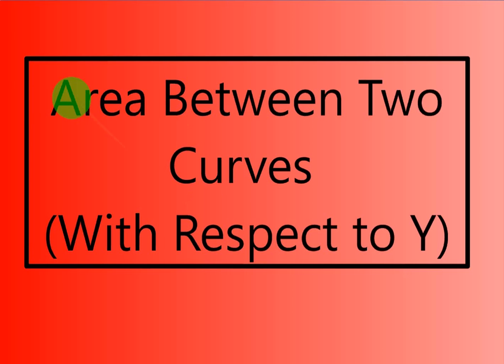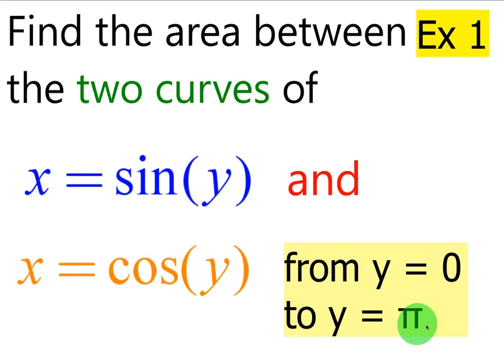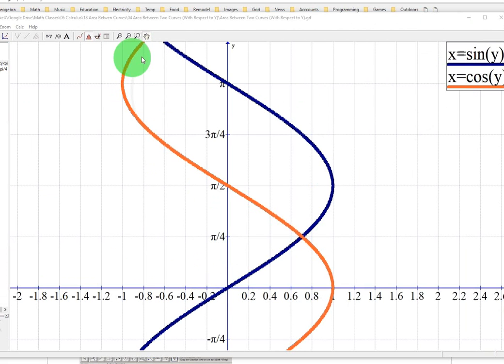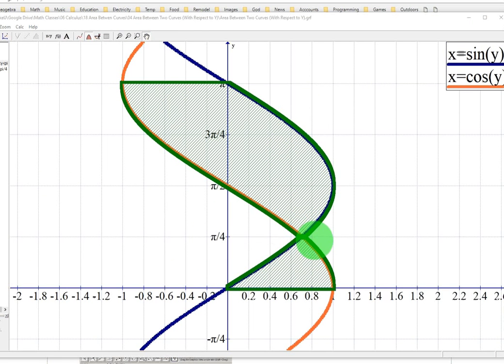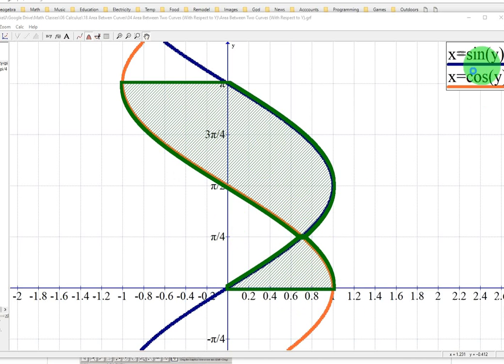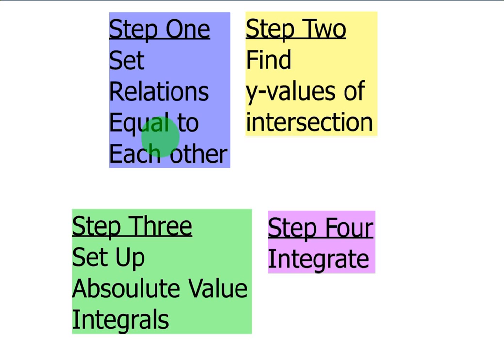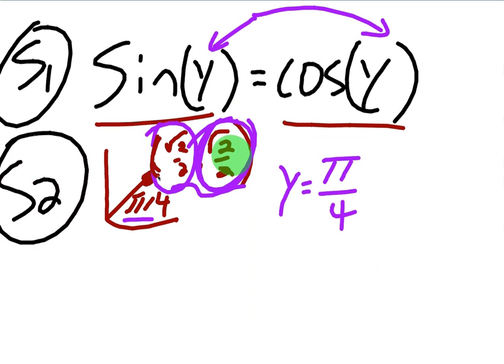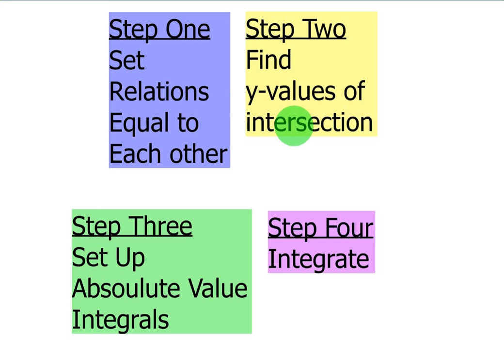Area Between Two Curves In Terms of Y Ex #1